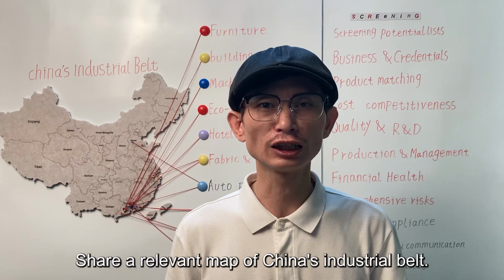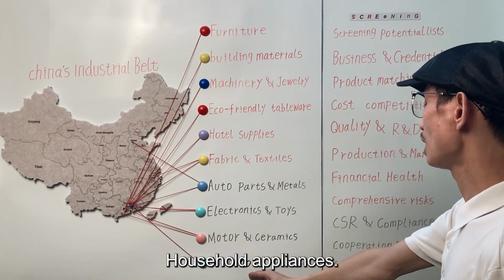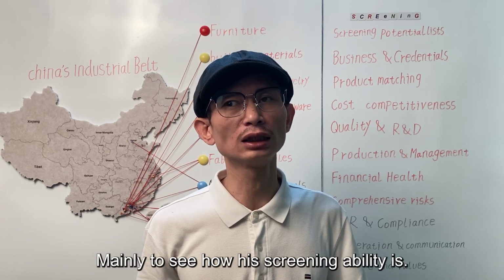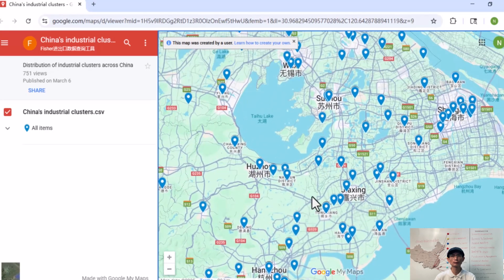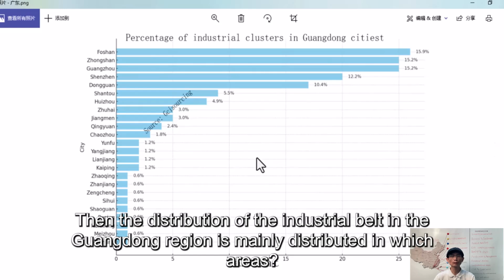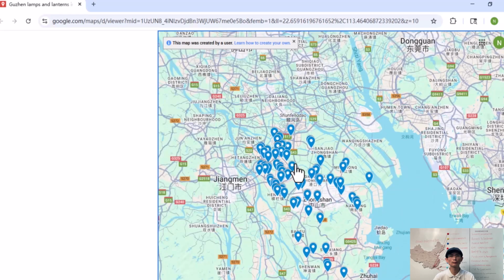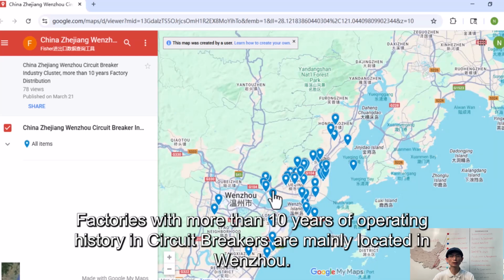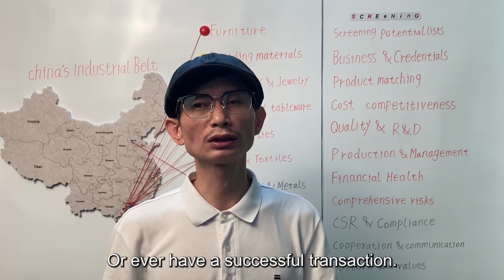Distribution of China's 1200 products industry belt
A comprehensive analysis of China's industrial zones! This video brings you an in-depth understanding of the distribution of 1,200 categories of products such as furniture, building materials, machinery, textile, electronics, etc., covering the core industrial zones of Zhejiang, Guangdong and Jiangsu. For e-commerce sellers, independent sellers, emerging brands, Amazon sellers, import wholesalers, supermarket store owners, villa buyers, hotels and KTV buyers, we systematically share the core competencies of sourcing agents, the supplier screening process, and how to determine whether an Alibaba supplier is a real factory. By mastering the industrial belt map and factory direct supply resources, we can help you reduce purchasing risks, improve supply chain efficiency, and quickly find high-quality suppliers.

00:00 Introduction
00:20 Value Delivered by Industrial Clusters
02:35 Industrial Clusters for Furniture, Building Materials, Machinery, Jewelry, Eco-Friendly Tableware & Hotel Supplies, Textiles & Fabrics, Auto Parts & Metal Products, Electronics, Toys, Motors, Ceramics, Home Appliances
04:35 Screening Criteria for Professional Procurement Agents
05:36 What Is the Core Competency of Professional Procurement Agents?
06:58 1,200 Product Categories in China's Industrial Clusters
07:32 Primary Regions of China's Industrial Clusters
10:27 Coordinate Distribution Map of Guangdong Industrial Clusters
10:58 Coordinate Distribution Map of Zhejiang and Jiangsu Industrial Clusters
11:26 Regional Distribution Proportion Map of Guangdong Industrial Clusters
12:10 Regional Distribution Proportion Map of Zhejiang Industrial Clusters
13:00 Distribution Map of Ceramic Factories with Over 10 Years of Operation
13:43 Distribution Map of Lighting Fixture Factories with Over 10 Years of Operation
14:10 Distribution Map of Furniture Factories with Over 10 Years of Operation
14:37 Distribution Map of Hotel Supplies Factories with Over 10 Years of Operation
14:57 Distribution Map of Power Adapter Factories with Over 10 Years of Operation
15:17 Distribution Map of Sewing Machine Factories with Over 10 Years of Operation
15:33 Distribution Map of Daily Necessities Factories with Over 10 Years of Operation History
16:02 Distribution Map of Metal Products Factories with Over 10 Years of Operation History
16:13 Distribution Map of Textile Factories with Over 10 Years of Operation History
16:28 Distribution Map of Circuit Breaker Factories with Over 10 Years of Operation
16:58 Process for Screening Potential Suppliers
18:11 How to Determine if a Supplier on Alibaba is a Factory?
19:12 Dimensions Involved in Professional Procurement Agency Services
20:03 How to Contact Us for Assistance